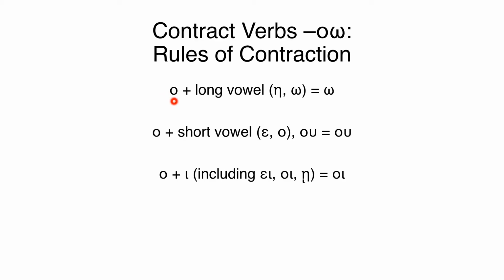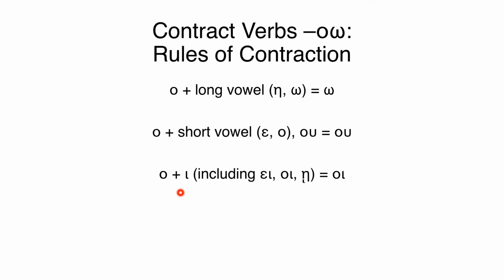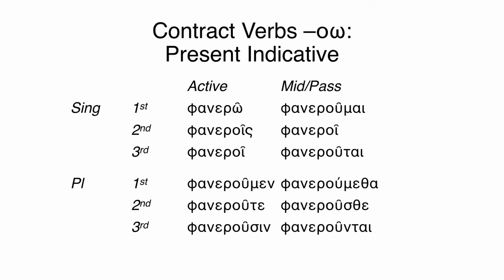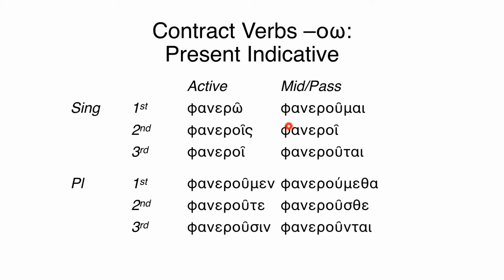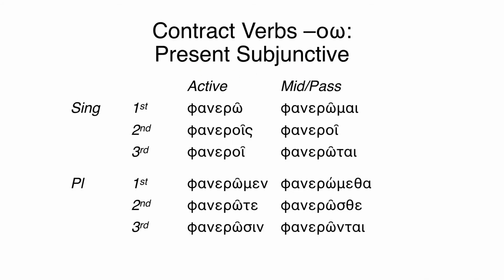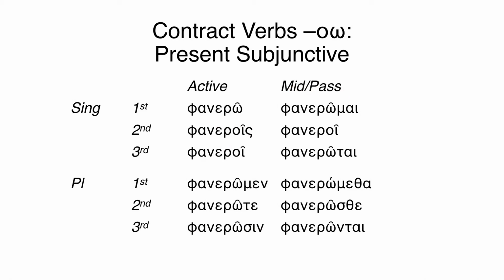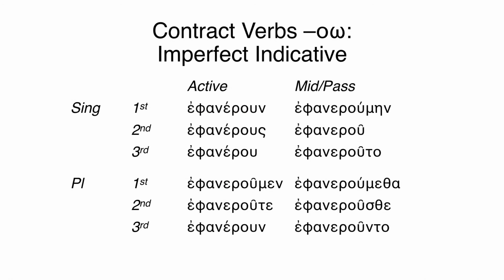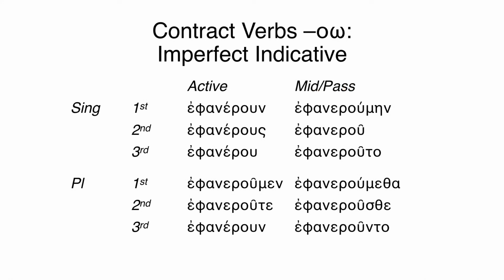RBG 77 Contract Verbs ow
Dr. Campbell explains the rules of contraction and present and aorist tense forms of -οω verbs (Chapter 28.1 in the TB). If you are in CRST 271, you do not need to learn the forms of the aorist tense yet.